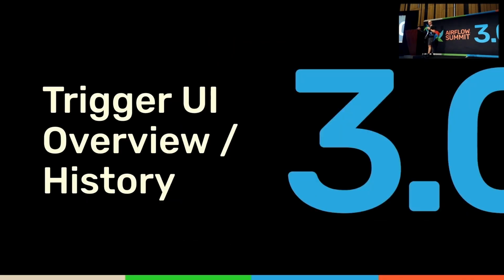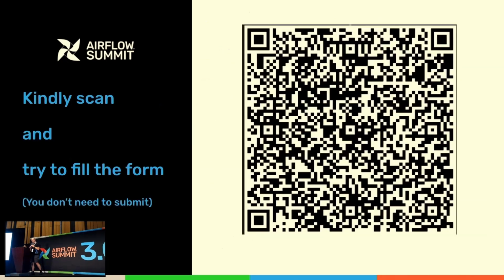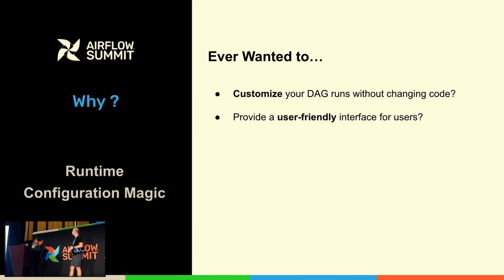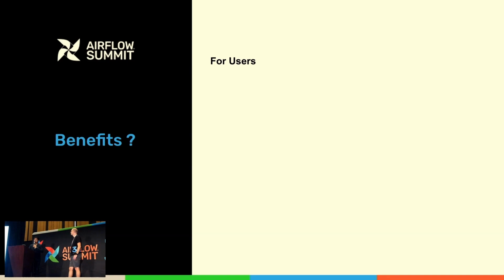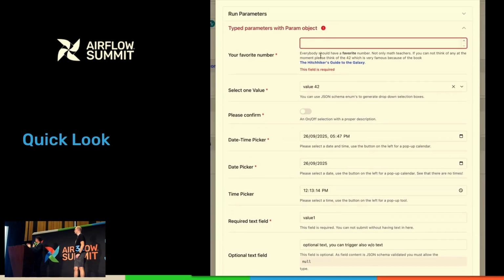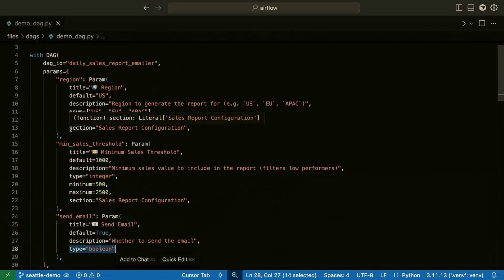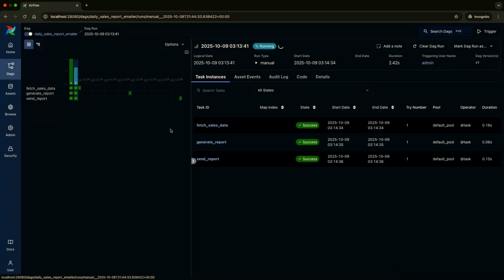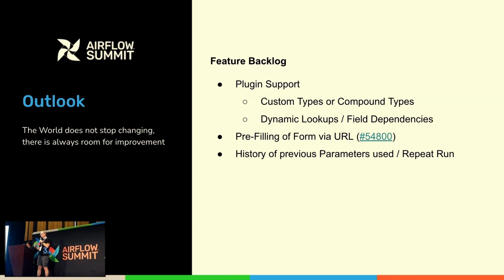Airflow 3’s Trigger UI: Evolution of Params - Airflow Summit 2025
Presented by Shubham Raj, Jens Scheffler at Airflow Summit 2025.

Are you looking to build slick, dynamic trigger forms for your DAGs? It all starts with mastering params.

Params are the gold standard for adding execution options to your DAGs, allowing you to create dynamic, user-friendly trigger forms with descriptions, validation, and now, with Airflow 3, bidirectional support for conf data!

In this talk, we'll break down how to use params effectively, share best practices, and explore what's new since the 2023 Airflow Summit talk If you want to make DAG execution more flexible, intuitive, and powerful, this session is a must-attend!